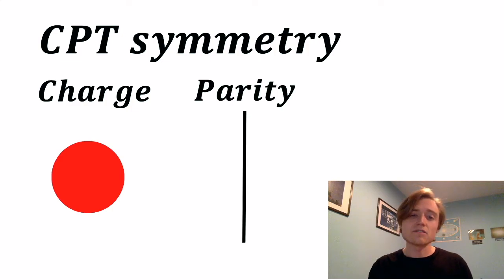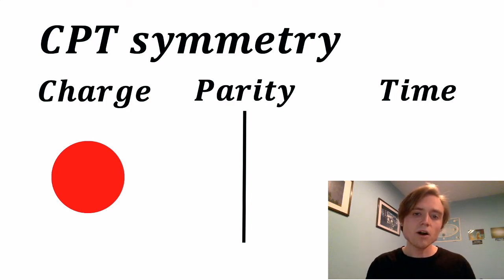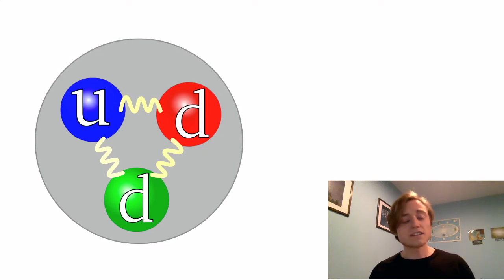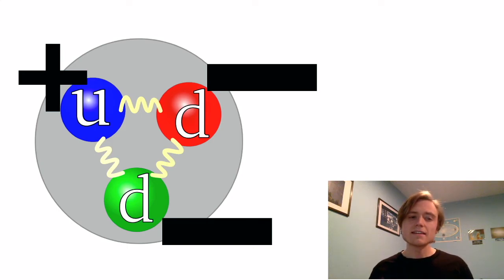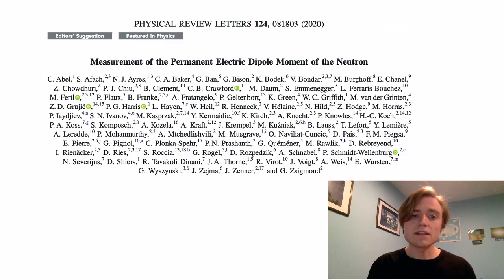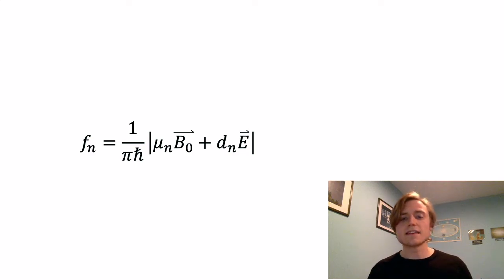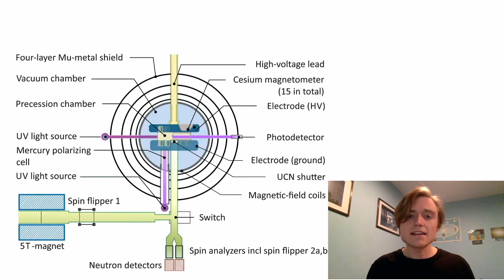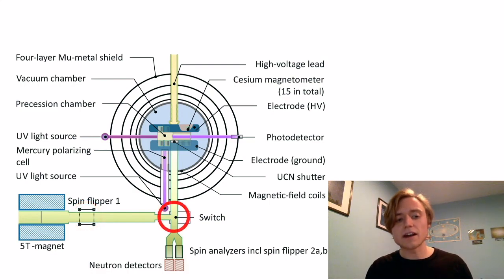Can Neutrons Solve the Problem Quantum Mechanics has with the Big Bang?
Why is there mater in the Universe, and where is the anti-mater? It might just be that neutrons and electric dipoles solve this problem in quantum mechanics, or maybe not...